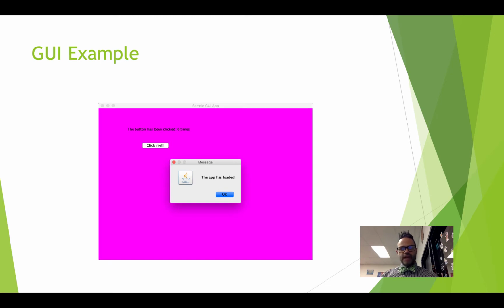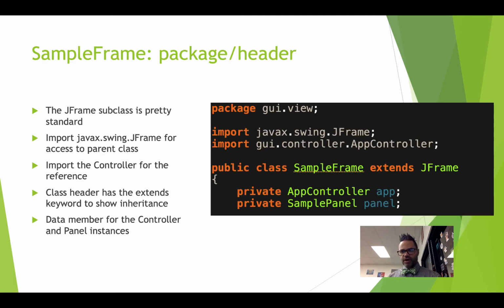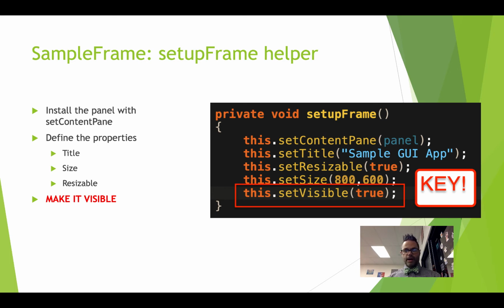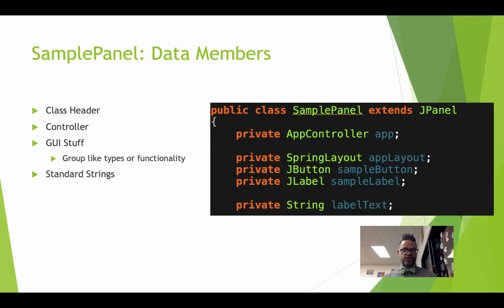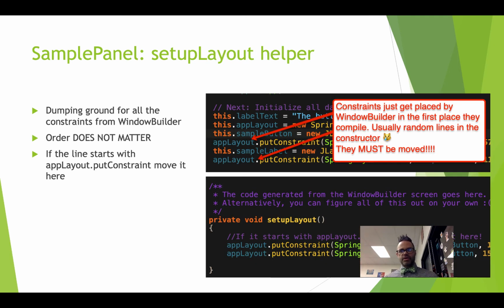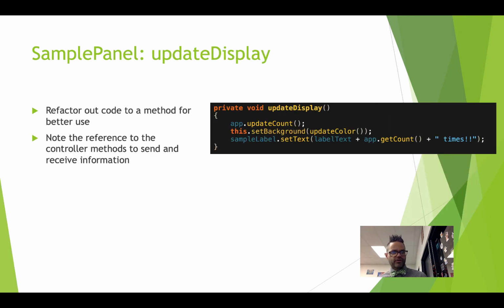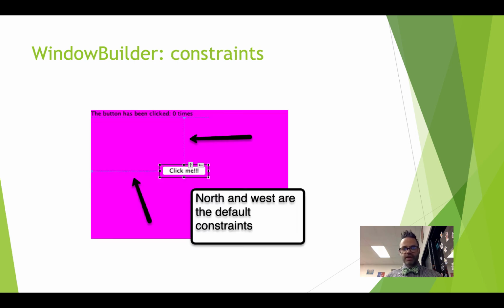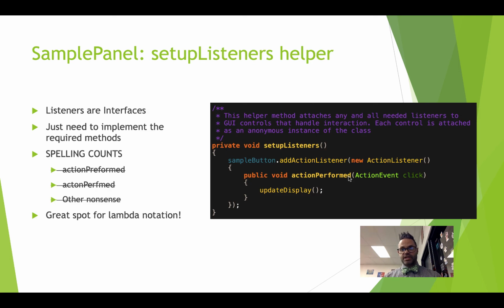Create a GUI in Java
Using eclipse to create a JFrame and JPanel based application with interaction with a JButton. Using the MVC architecture to organize code.

Table of Contents:

00:01 - GUI in Eclipse
00:10 - GUI Example
00:24 - Make a Java Project
01:05 - AppRunner
01:23 - AppController: constructor
02:19 - AppController: methods
03:19 - SampleFrame: package/header
04:56 - SampleFrame: constructor
06:10 - SampleFrame: setupFrame helper
07:43 - SamplePanel: Imports
09:03 - SamplePanel: Data Members
10:02 - SamplePanel: constructor stub
10:54 - SamplePanel: constructor
11:51 - SamplePanel: setupPanel helper
13:06 - SamplePanel: setupLayout helper
14:09 - SamplePanel: setupListeners stub
15:47 - SamplePanel: setupListeners helper
16:22 - SamplePanel: updateDisplay
17:02 - WindowBuilder
17:40 - WindowBuilder: Design Screen
18:34 - WindowBuilder: properties
19:13 - WindowBuilder: constraints
20:00 - Marker